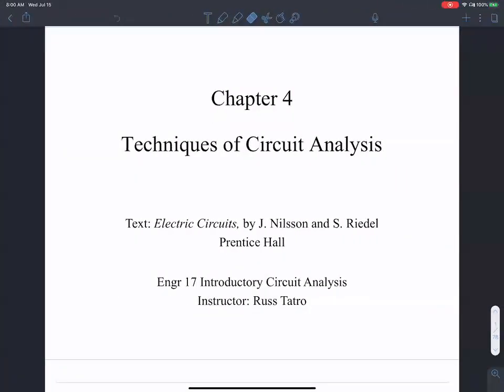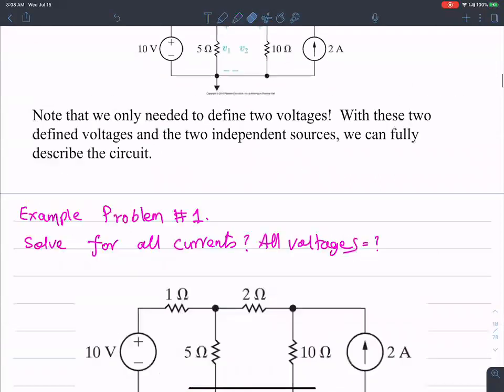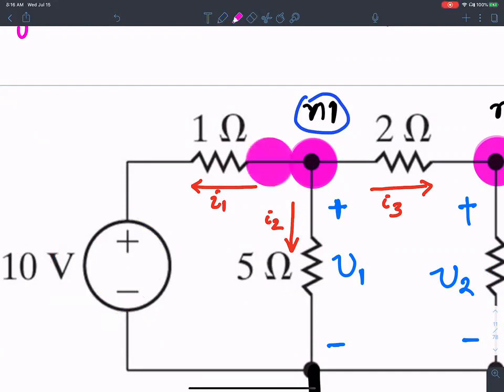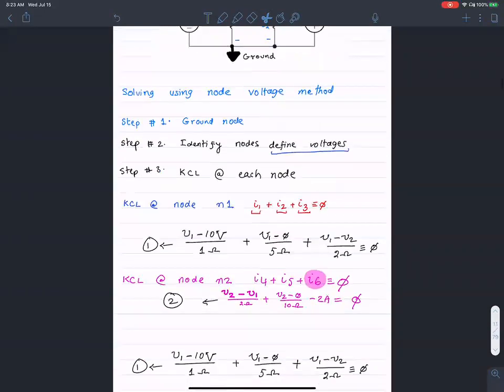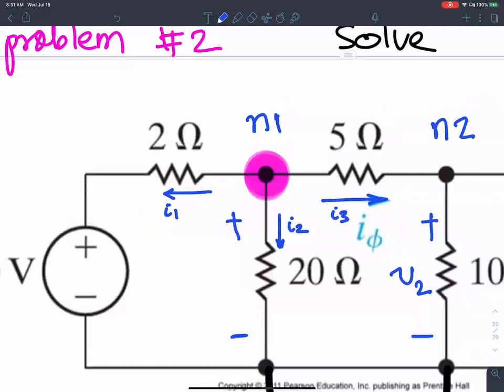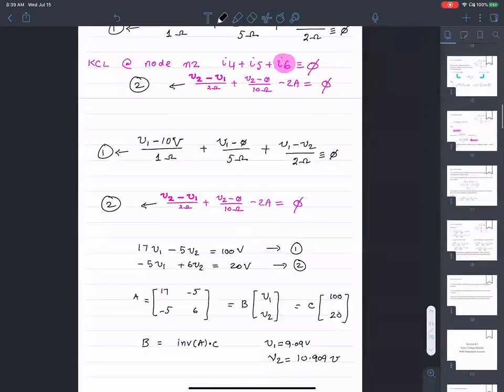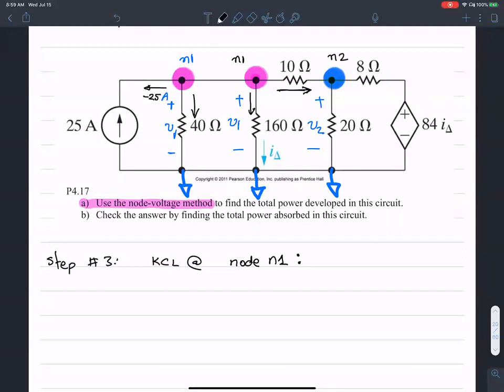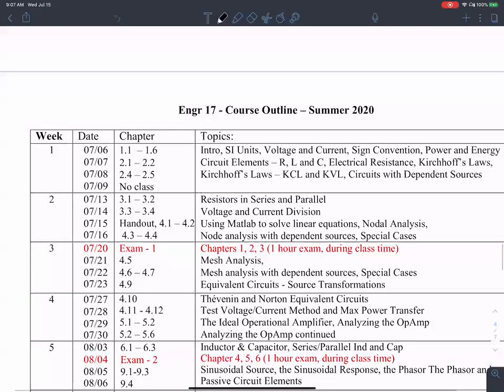Lecture - 6 Node Voltage Method